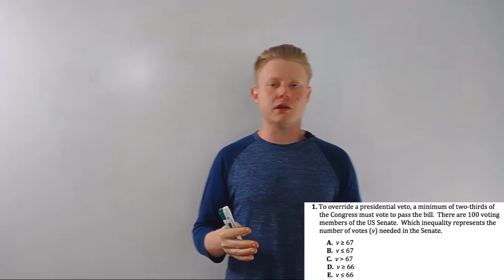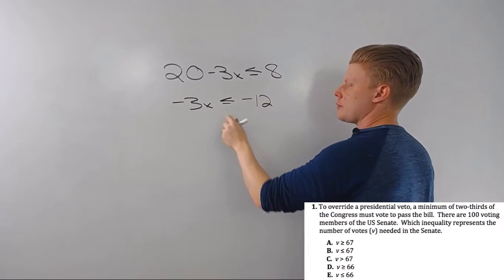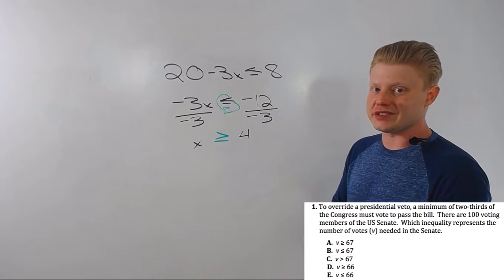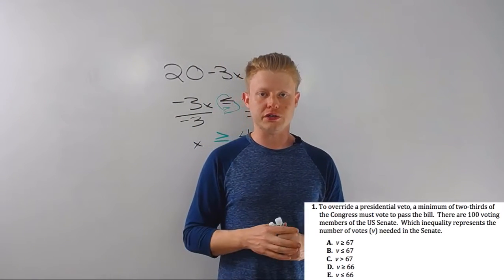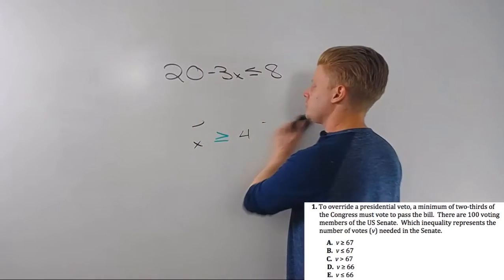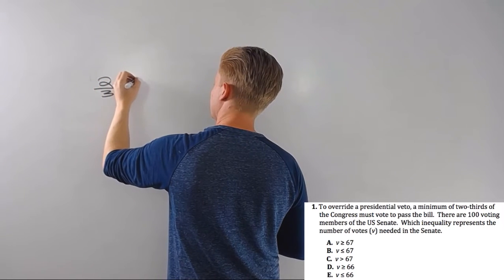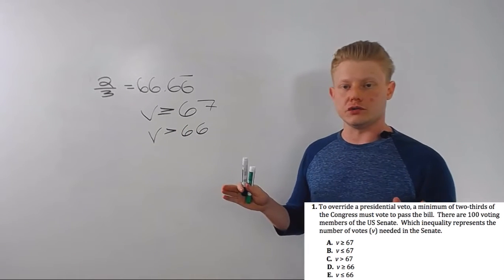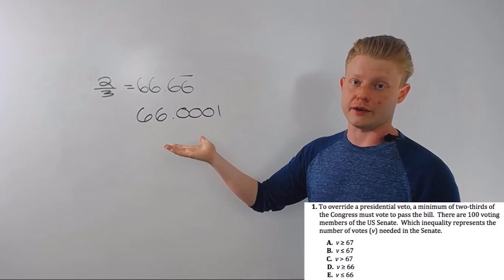ACT Math: How to Solve Algabraic Inequalities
This video goes with my book The ACT Math Guide, which is free for Amazon Prime members ($9.99 if you don't have Prime).

This video in the ACT Math Review deals with inequalities.  You'll see inequalities on every test, but they show up in a lot of forms.  You'll see algebraic inequalities, like in this video.  But you'll also see absolute value inequalities and you'll have the graphs of inequalities and the graphs of systems of inequalities (all covered in their own videos).

Here's a couple of things to remember:

1. Solve these just like equations except.
2.  When you divide by a negative number, FLIP the INEQUALITY.

Good Luck,

Jacob